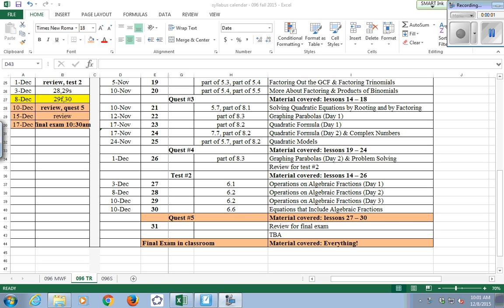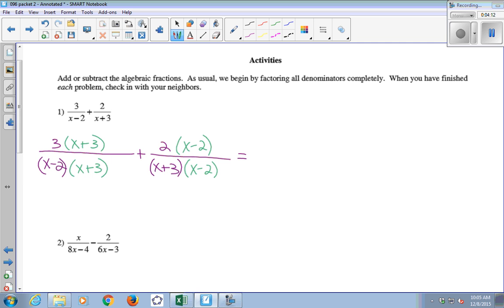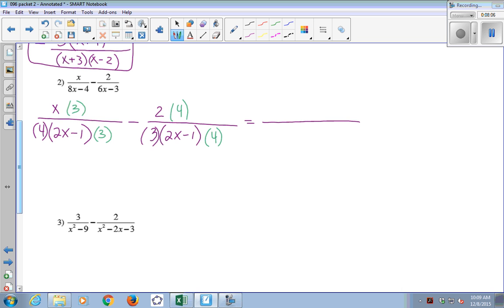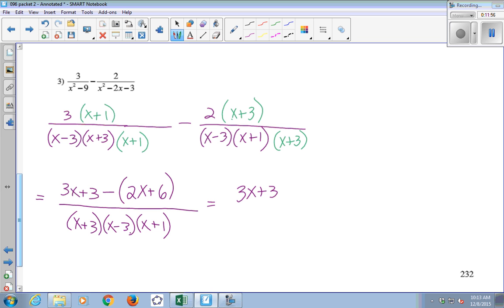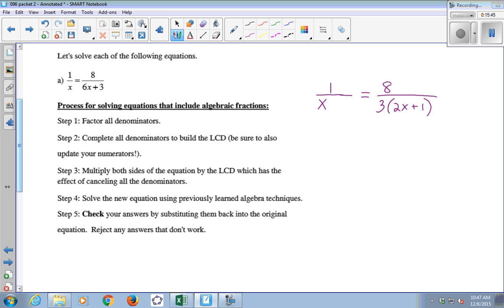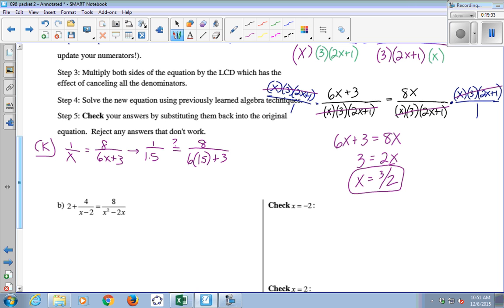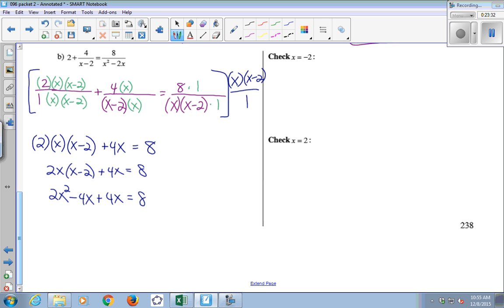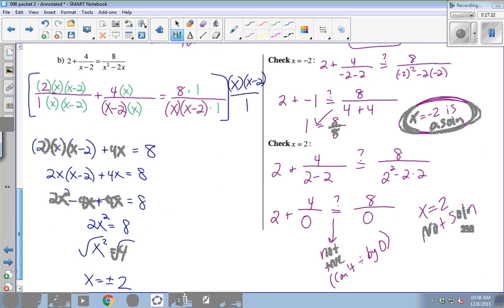Classes 29f and 30